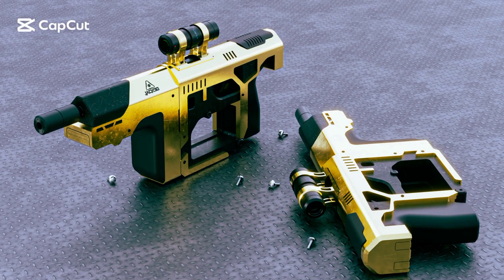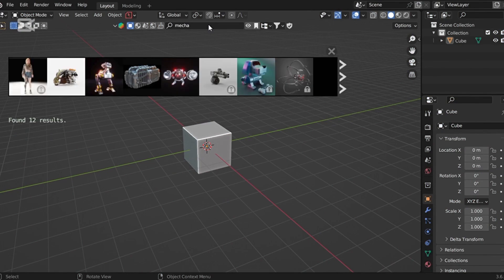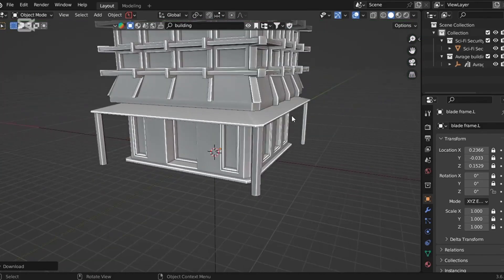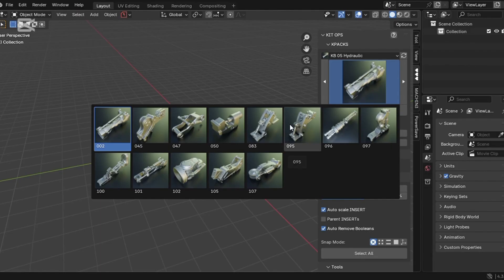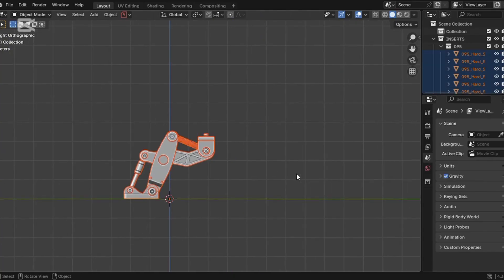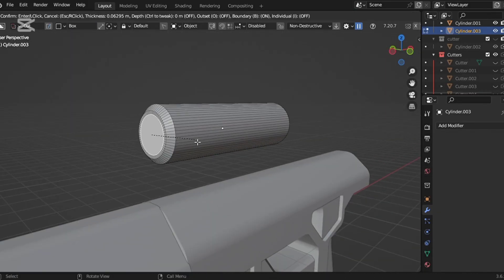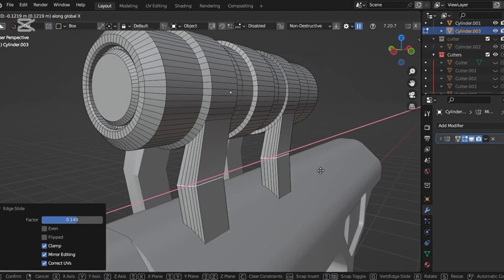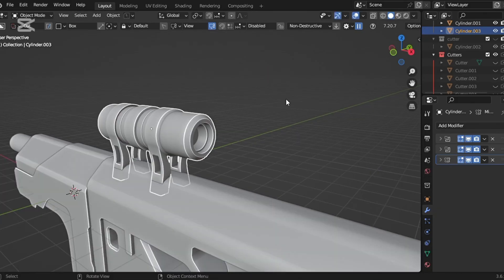3D Assets Are Killing Your Skills - Here's Why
Are 3D assets secretly holding you back? In this video, I’ll reveal why relying on pre-made assets can kill your skills and stop your growth as a 3D artist. If you’re serious about mastering hard surface modeling in Blender, you need to watch this till the end!

 What You’ll Learn:
✅ Why 3D assets can slow your progress
✅ The hidden dangers of using assets the wrong way
✅ How to use assets wisely without harming your skills
✅ The best approach to becoming a pro 3D artist

🔸🔸🔸 ABOUT-ME 🔸🔸🔸